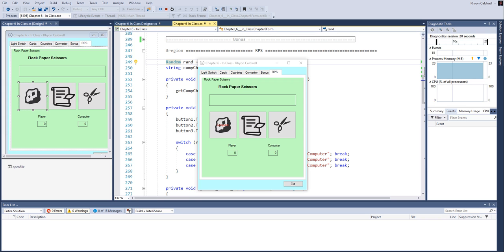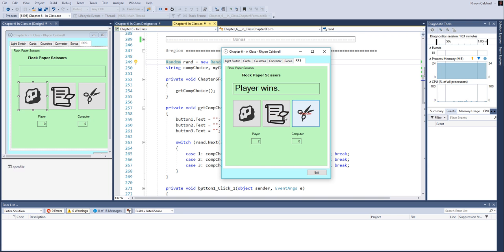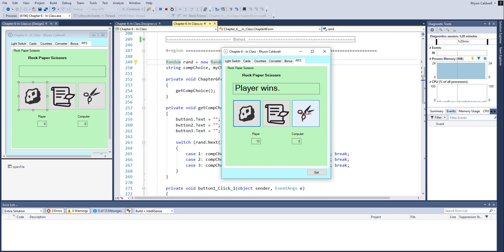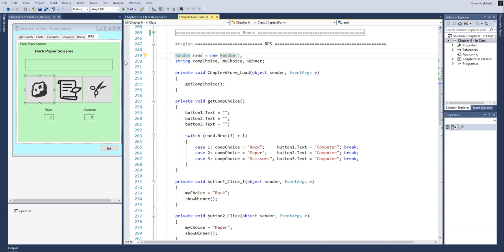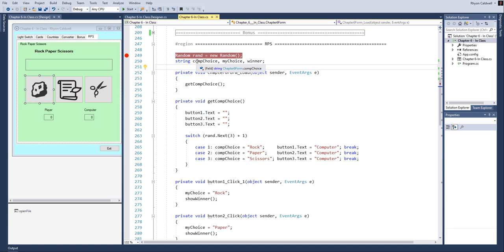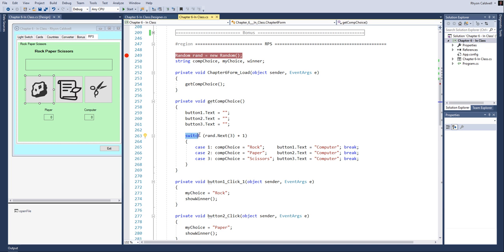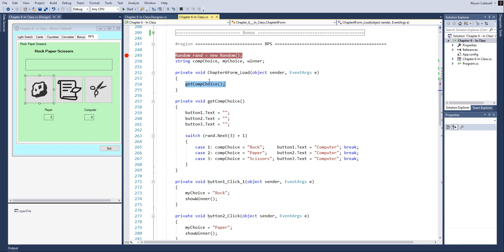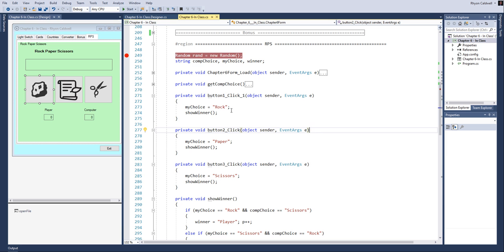C# Chapter 6 Modurizing Your Code with Methods Part 14 Rock Paper Scissors 1 swf